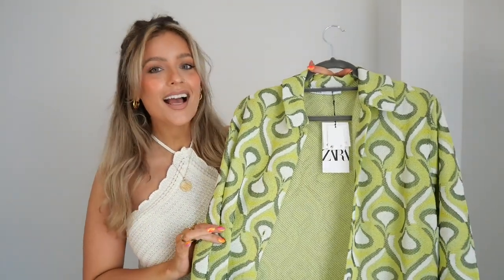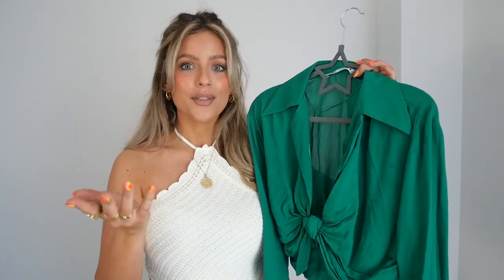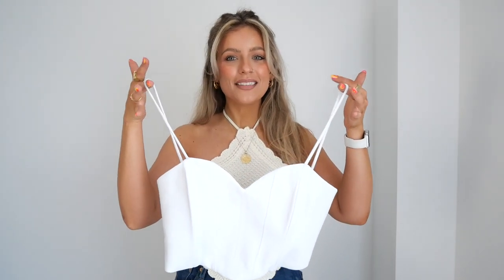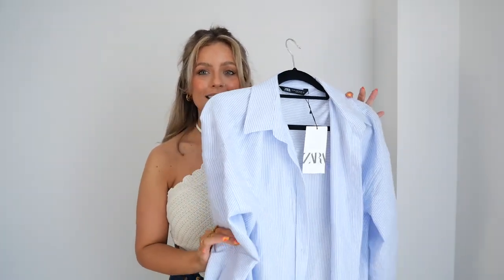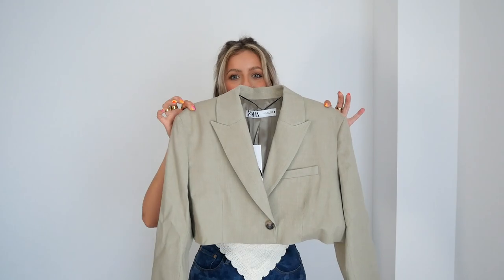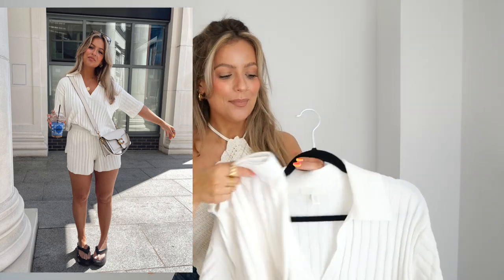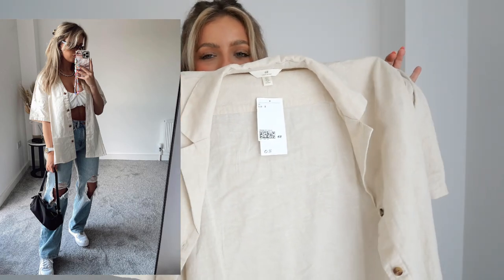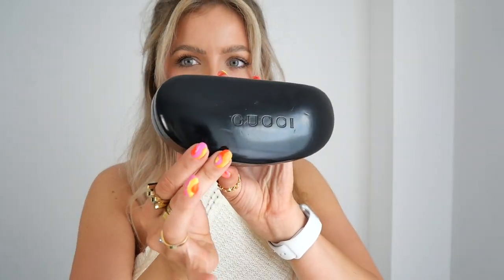ZARA and H&M HAUL | Melissa Riddell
Denim skirt

Coach bag